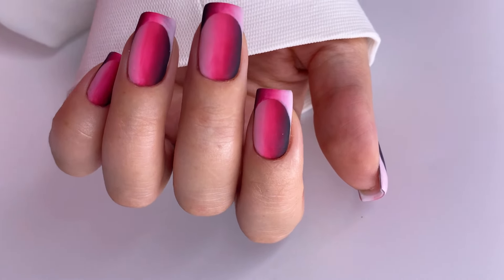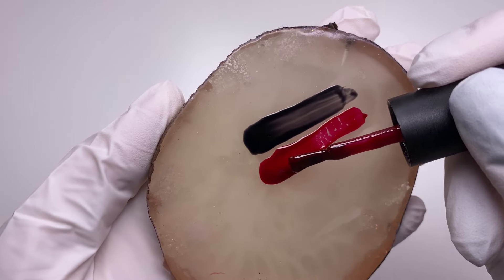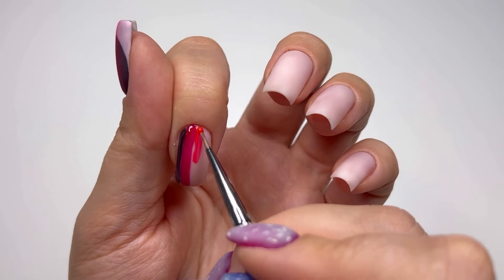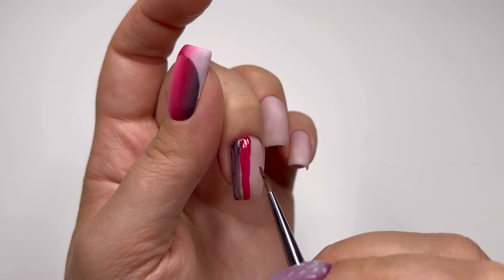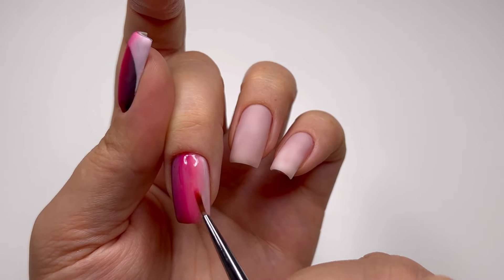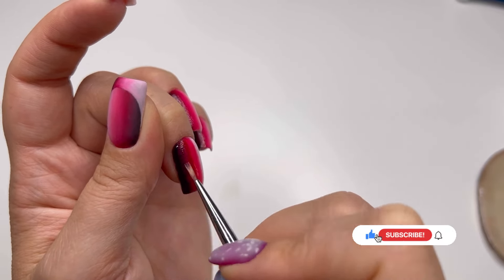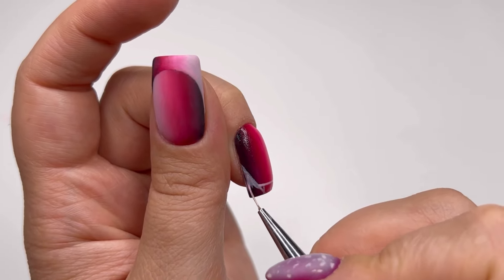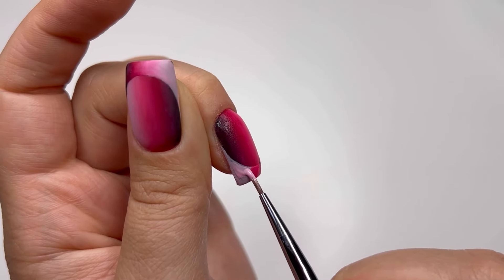How to Do the Reverse Vertical Optical Illusion French Ombre Nails Fall 2022 | DIY Tutorial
Hello nail friends!

In today's video, I will show you another version of the nail trend for this fall.
How to do the reverse vertical ombre french manicure, but I will use gel polish this time!

Also, check out the gel paints version: How to do Vertical Optical Illusion Ombre Nails

Share with me if you have trying the viral vertical ombre french tip nail trend!